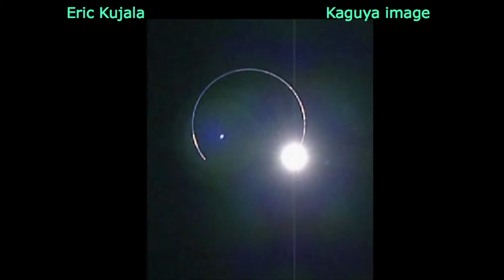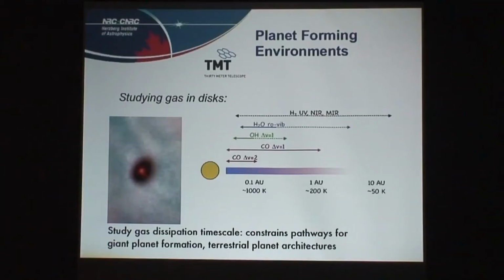KUJALA_LUNARECLIPSE_FEBRUARY2011